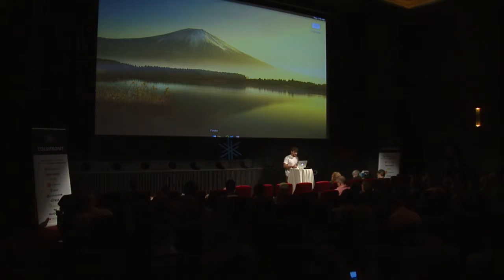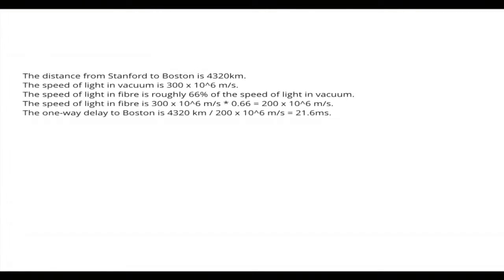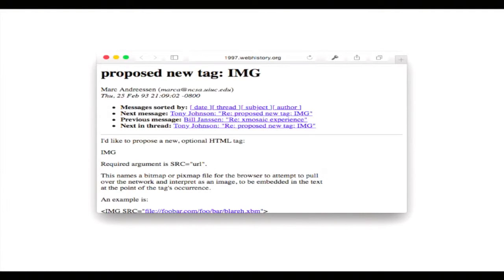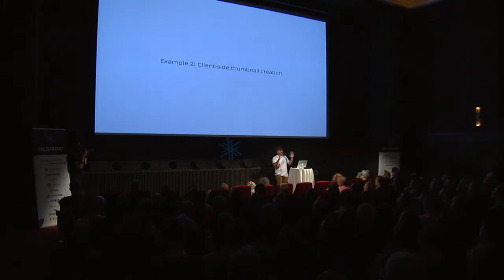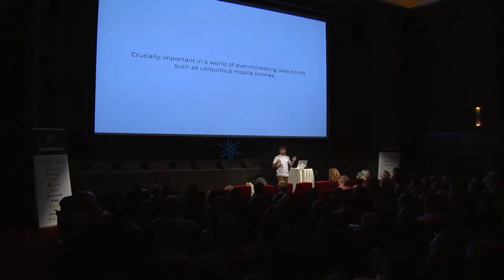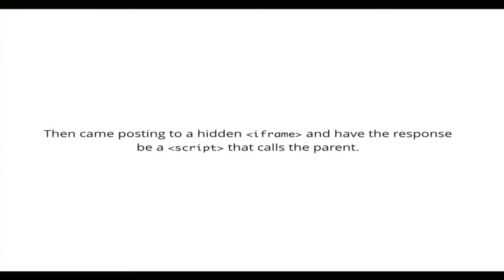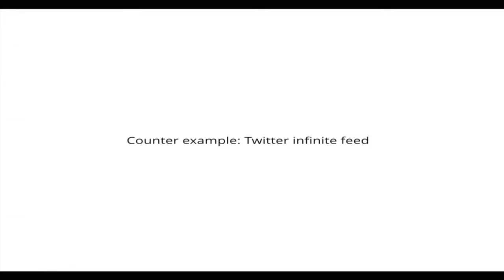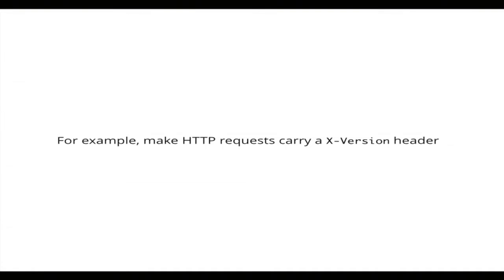Guillermo Rauch: How to build the modern, optimistic and reactive user interface, we all want.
Guillermo Rauch - socket.io author

Guillermo has been focusing on the realtime web for a while, and is the brain behind popular the socket.io framework.